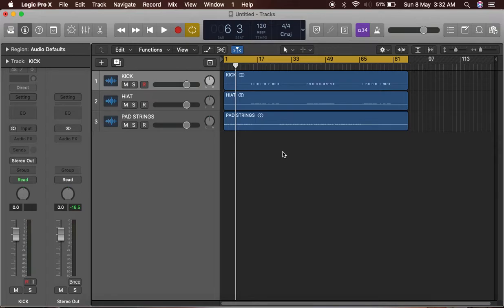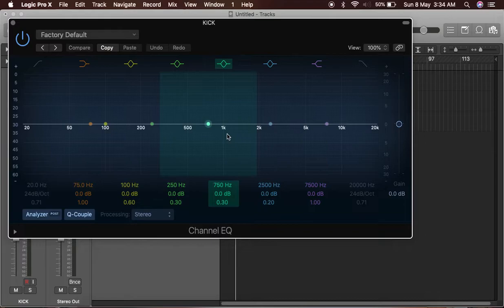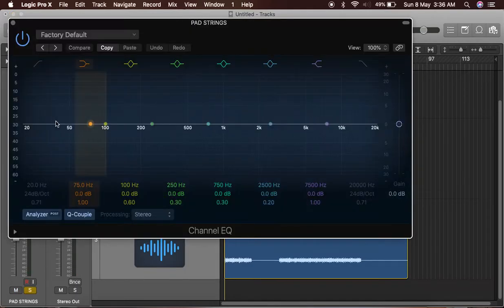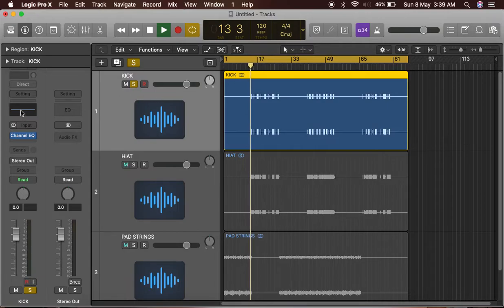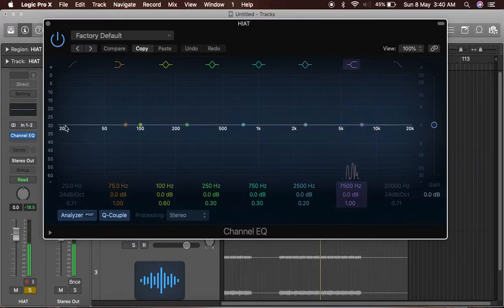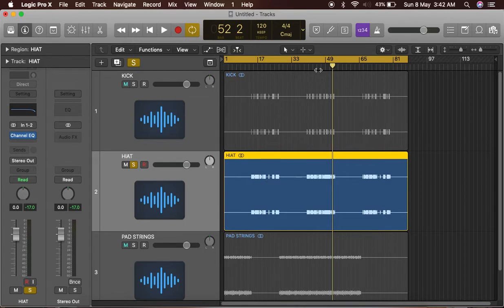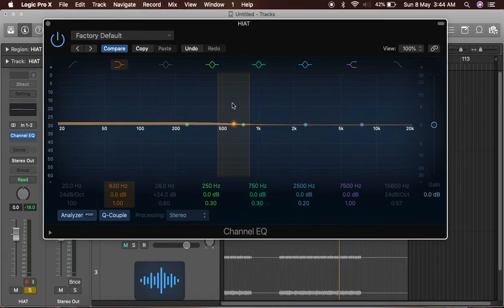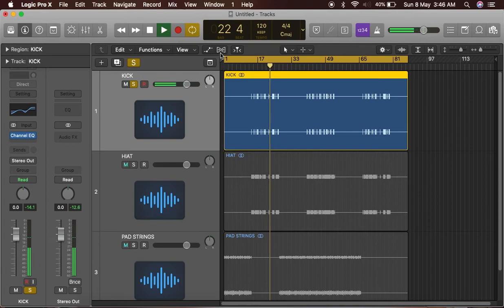EQ Tutorial: How To Use EQ | Importance Of EQ In Audio Mixing And Mastering | EQ Basics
In this video you will learn the basics of what EQ or Equalizer or Equalization is about, why its important to use it in audio mixing and mastering and how to actually use it to achieve your sound.